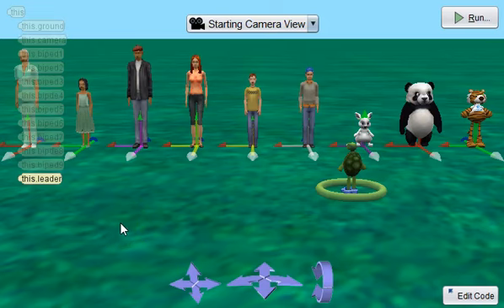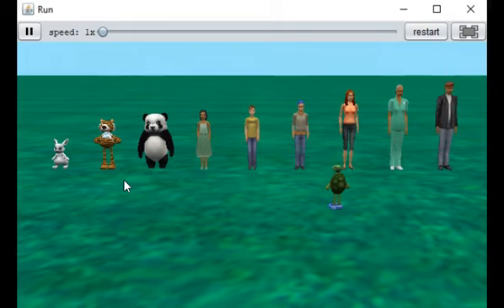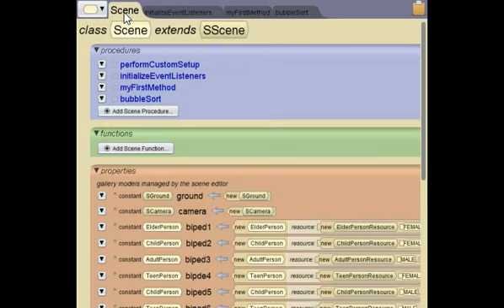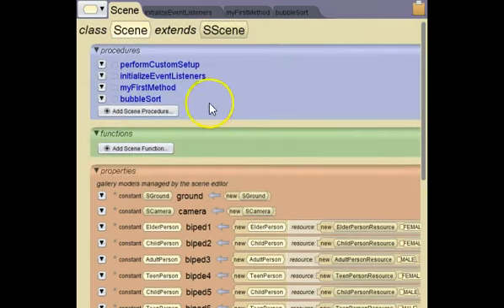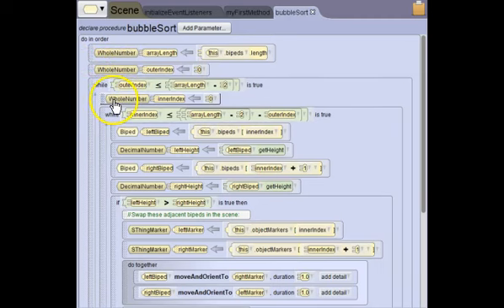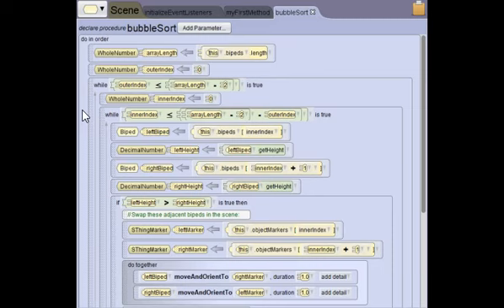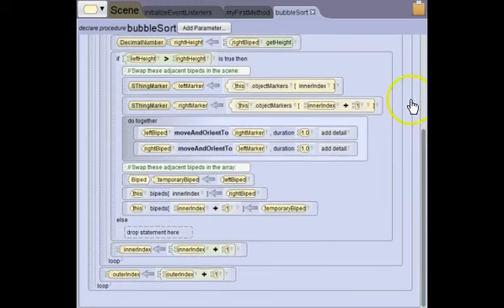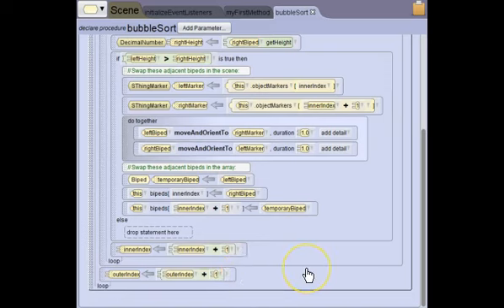Alice Bubble Sort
Demonstrates a bubble sort using the Alice programming environment.